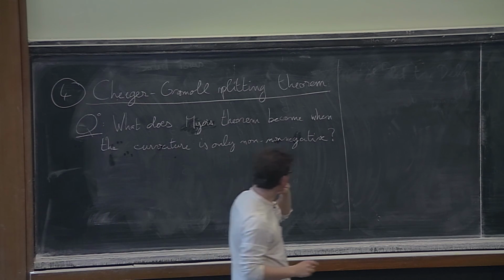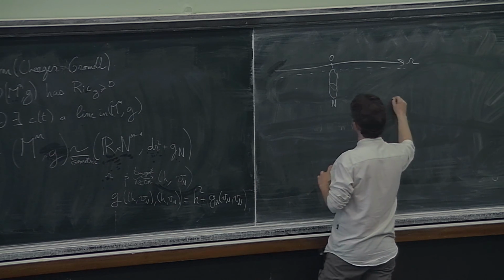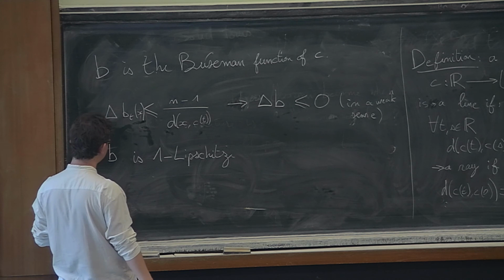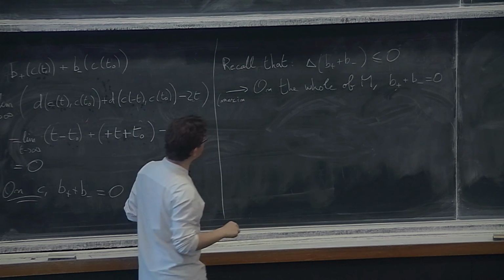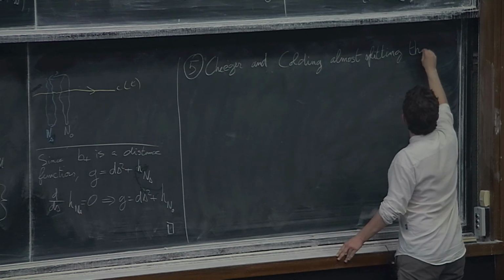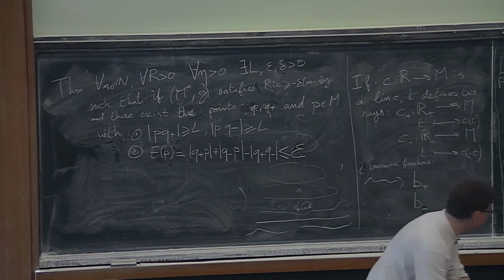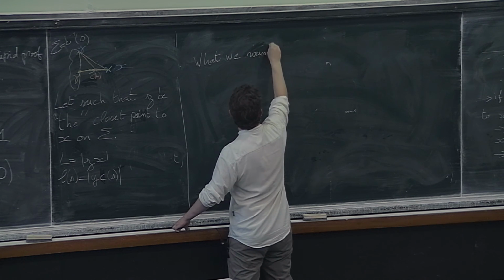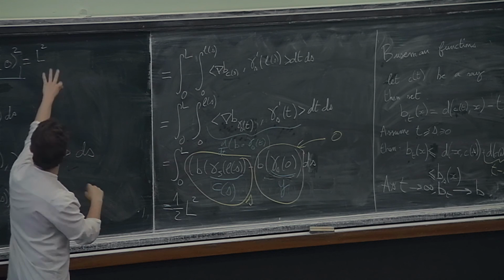T. Richard - Lower bounds on Ricci curvature, with a glimpse on limit spaces (Part 4)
The goal of these lectures is to introduce some fundamental tools in the study of manifolds with a lower bound on Ricci curvature. We will first state and prove the laplacian comparison theorem for manifolds with a lower bound on the Ricci curvature, and derive some important consequences : Bishop-Gromov inequality, Myers theorem, Cheeger-Gromoll splitting theorem. Then we will define the Gromov-Hausdorff distance between metric spaces which will allow us to consider limits of sequences of Riemannian manifolds, along the way we will prove Gromov’s precompactness theorem for sequences of manifolds with a Ricci lower bound. We will also see on examples what type of degeneration can occur when considering these « Ricci limit spaces », we will in particular encounter curvature blow up and volume collapsing. One of the major point in the study of these limit spaces is to understand which results on smooth manifolds with a Ricci lower bound carry on to the limit spaces, we will give an introduction to this topic by outlining the proof by Cheeger.